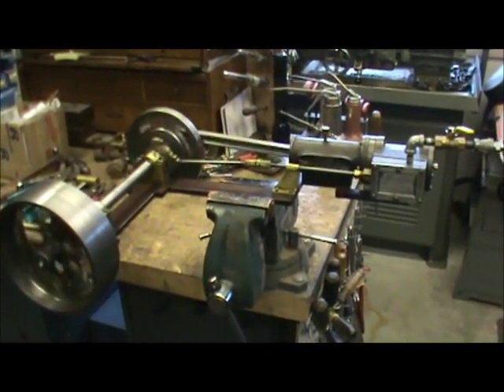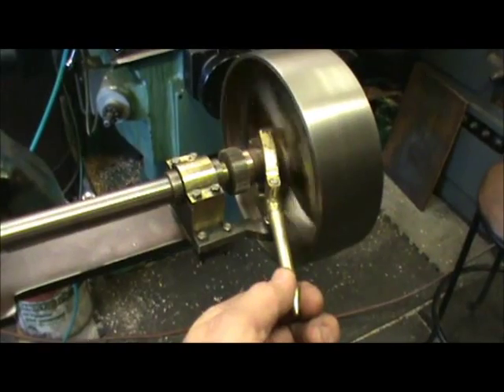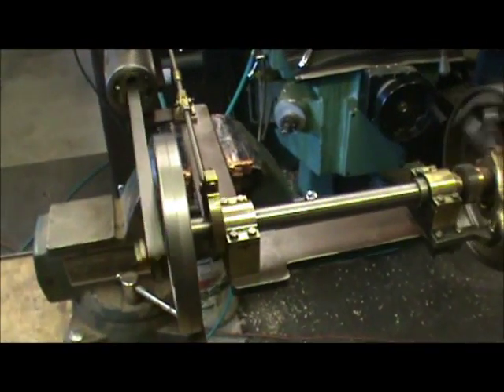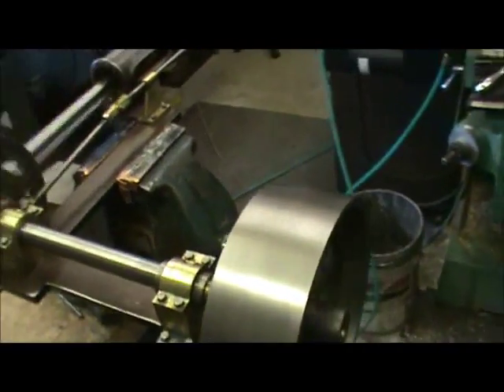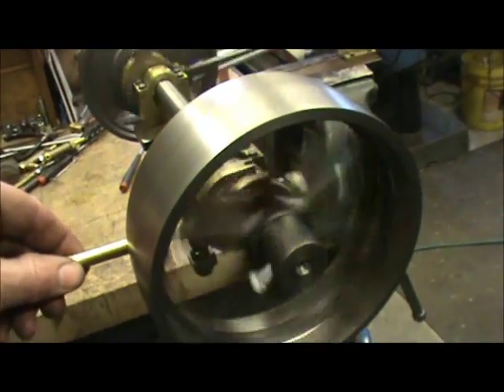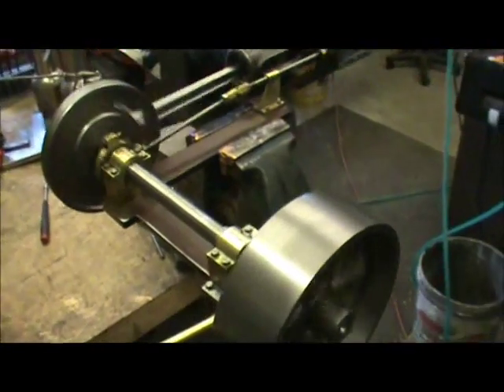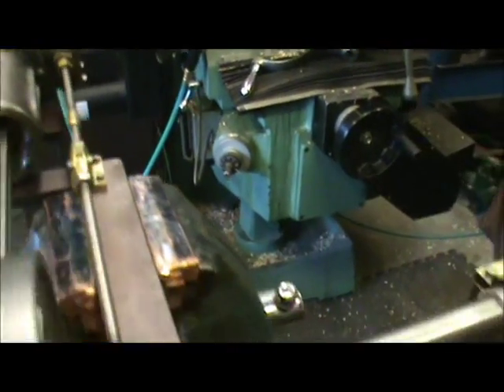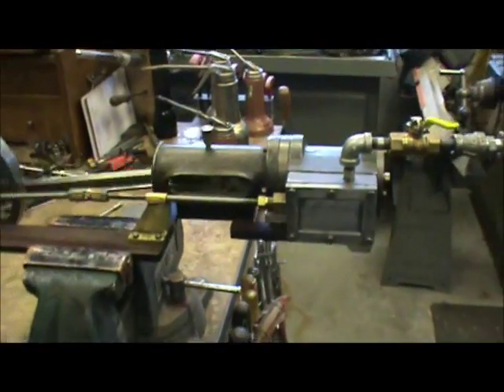New Live Steam Engine with Clutch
Steam Engine with Clutch
Fully machined and assembled engine from castings including cross slide, clutch with flywheel, eccentric, piston and rings, and all moving parts for the engine. The bore is 1-3/4 inches with a 2-inch stroke.  The overall length of the engine to the flywheel is 26 inches.  All oilers and blow-down valves are included.

This engine features a clutch it is made in two-inch scale, but would also work for three-inch scale. It is made from bronze castings and machined parts. There are a total of 24 individual parts that make up the clutch. The clutch flywheel is 6 1/2" dia. x 2 1/4" wide.  Approximately 48 hours of labor were required to produce just the clutch. It operates very well.

The vise is not included.